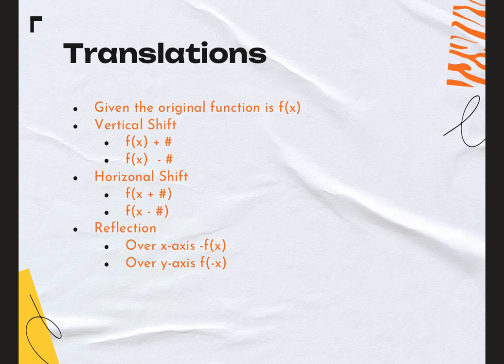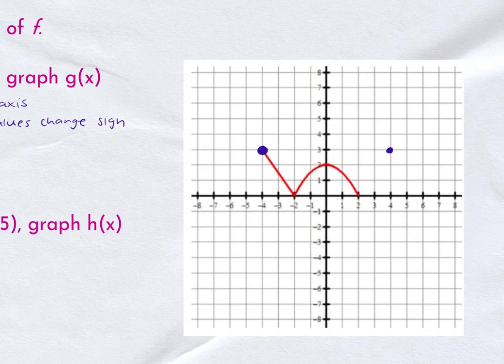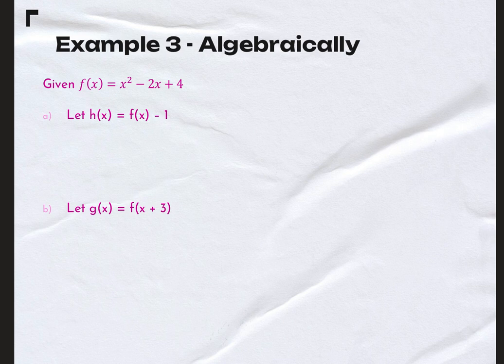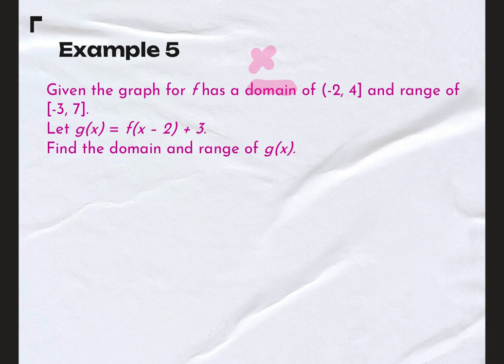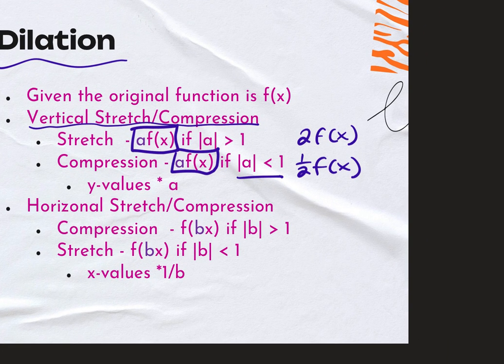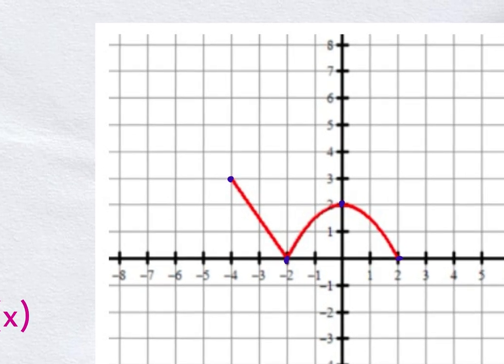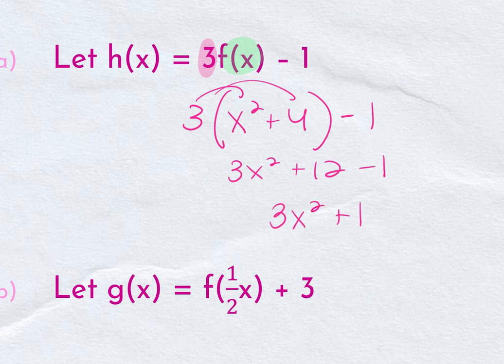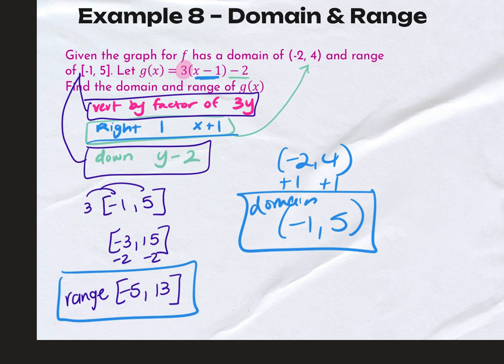10.11_APPC 1.12 Transformations